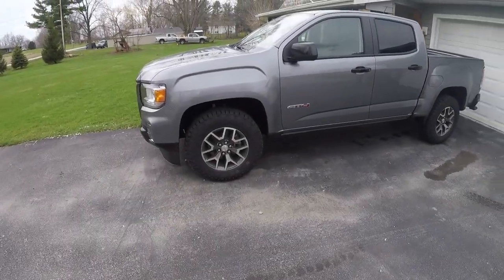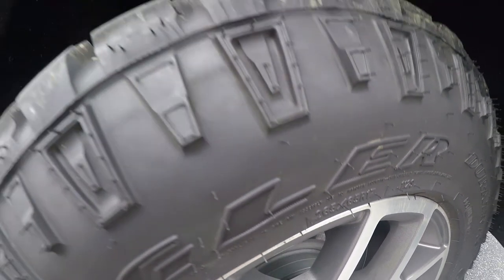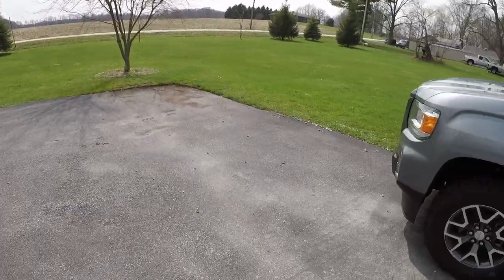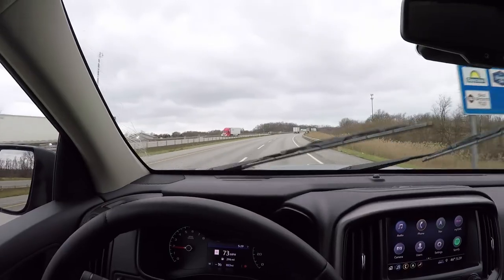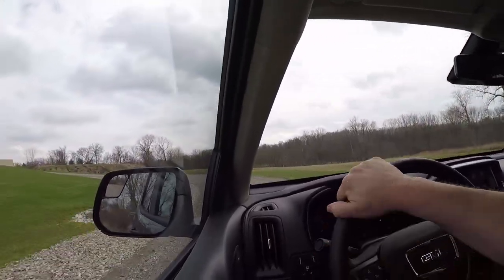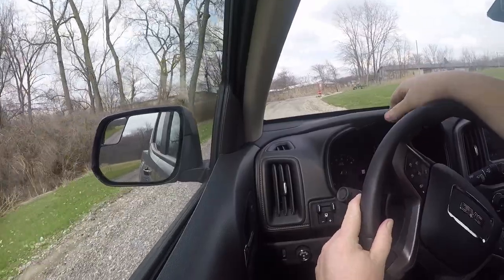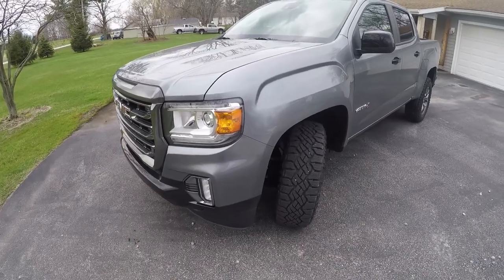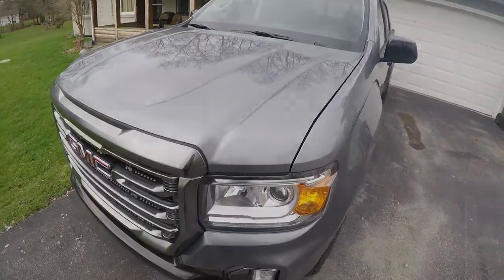Goodyear Wrangler Duratrac First Impressions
Yes, I'm still alive!  I got a new truck, 2022 GMC Canyon and on it from the factory are the Goodyear Wrangler Duratracs!  Here I give you my first impressions.